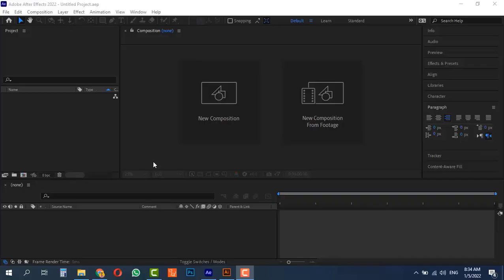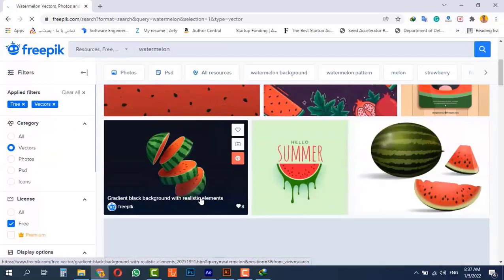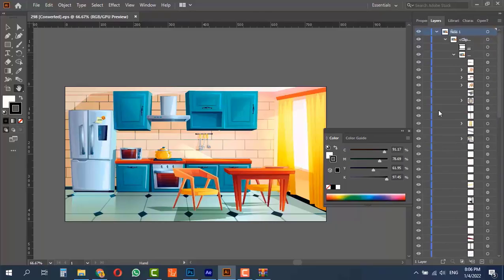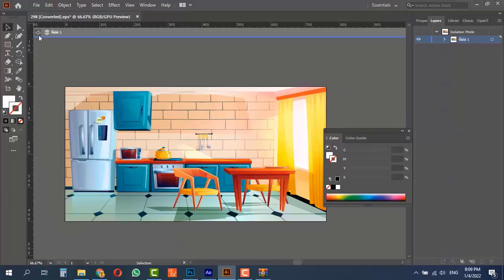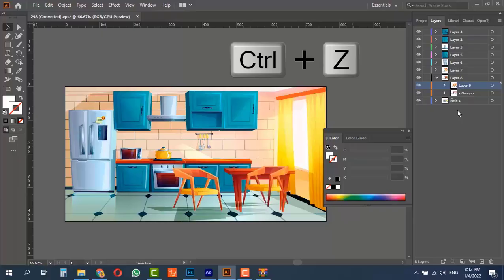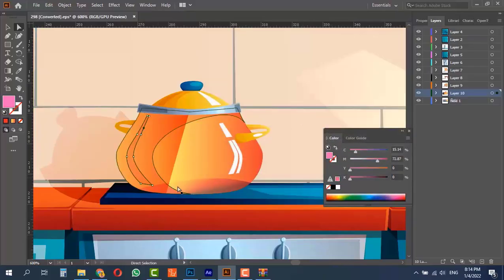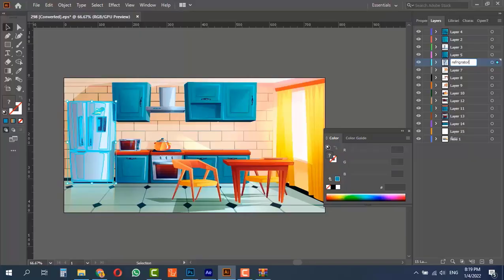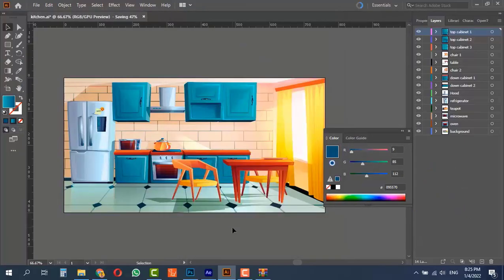working with illustrator vector files and preparing them for after effects | Lecture 13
In this tutorial, we’re not inside After Effects yet — we’re working inside Adobe Illustrator to prepare a Freepik vector design for animation.

You’ll learn how to take an existing vector file ( .AI  or  .EPS  ) downloaded from Freepik and organize it properly before moving it into After Effects.

Here’s what you’ll learn in this lesson ⬇️

How to open and inspect vector files downloaded from Freepik.
How to clean up the layers and groups for smooth animation later.
Separating elements (such as shapes, characters, and objects) into organized layers.
Naming and structuring your Illustrator file for After Effects compatibility.
Quick tips for keeping vector quality and avoiding messy animations.
This is the essential step before importing any vector artwork into After Effects — knowing how to organize your Illustrator project for a clean workflow.

work with vector files in illustrator
freepik vector tutorial
organize vector layers in illustrator
prepare illustrator file for animation
clean vector file illustrator
illustrator layer structure tutorial
vector artwork preparation
illustrator motion graphics workflow
grouping and layering illustrator
how to open freepik ai file
ai file layers not showing illustrator
prepare vector file for after effects
illustrator tutorial for beginners
illustrator 2025 basics
vector cleanup tutorial
after effects motion academy
motion graphics zero to pro
illustrator preparation for animation
motion design tutorial
graphic design workflow